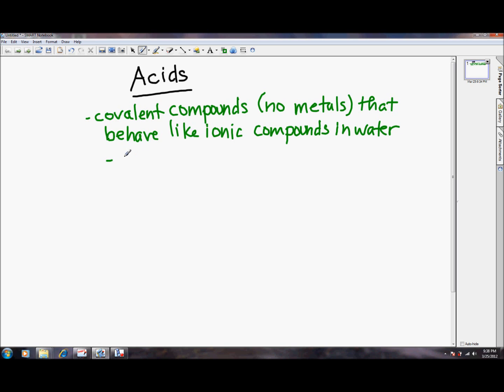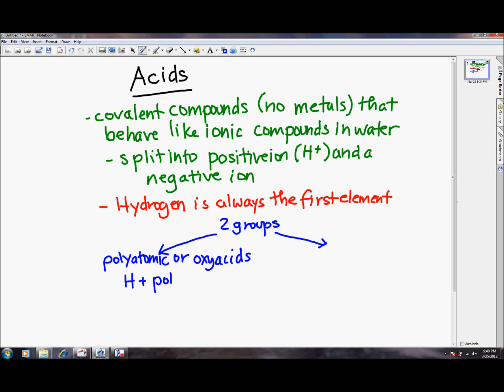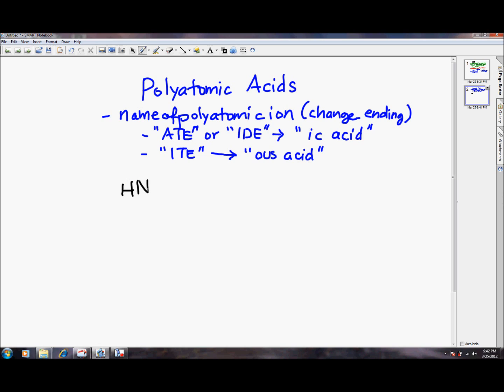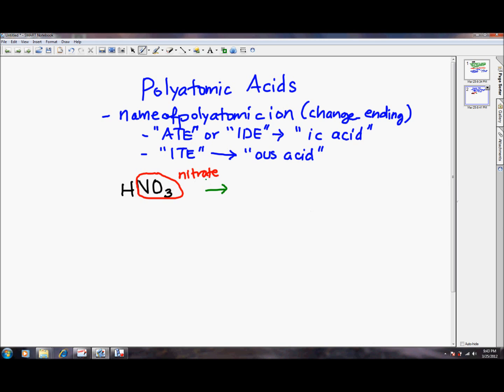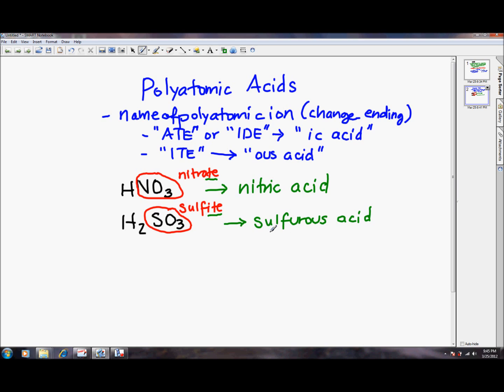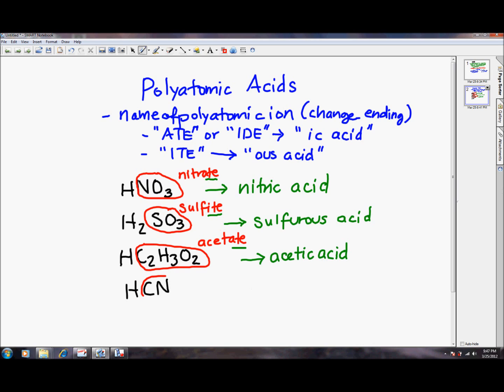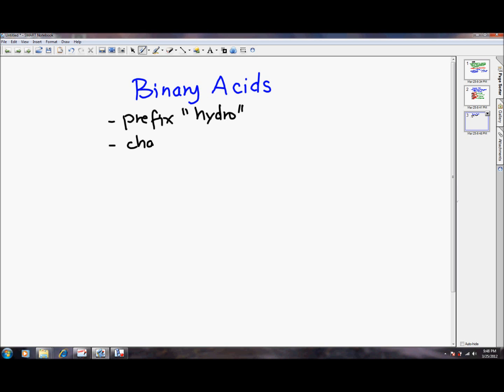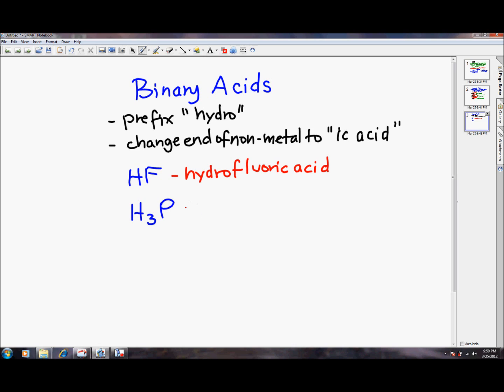Acids.wmv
Section 3-4 - Acid Nomenclature - Verrado HS